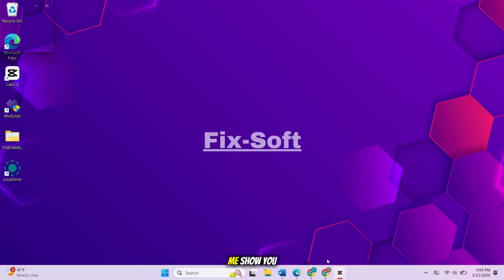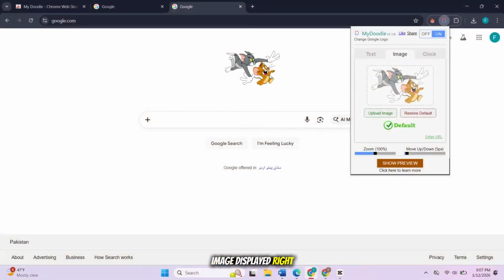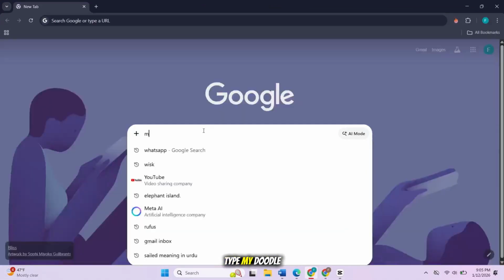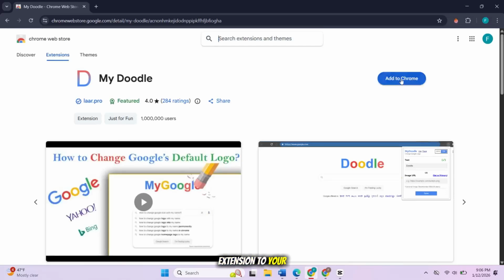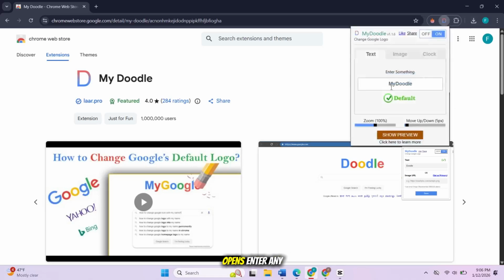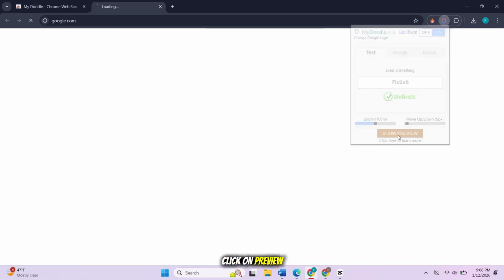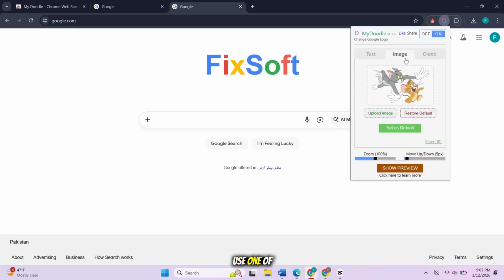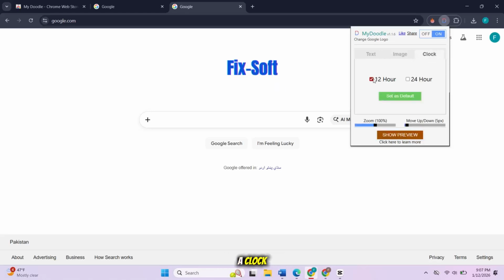Write Your Name on Google Instead of Logo (Easy Trick) | FixSoft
Want to write your own name on Google instead of the Google logo? In this video, I’ll show you a simple and fun trick to replace the Google logo with your name using an easy method anyone can try.

This works directly in your browser and doesn’t require any coding skills. It’s perfect for fun, personalization, or just trying something cool with Google’s homepage.

💬 Comment your name after trying it